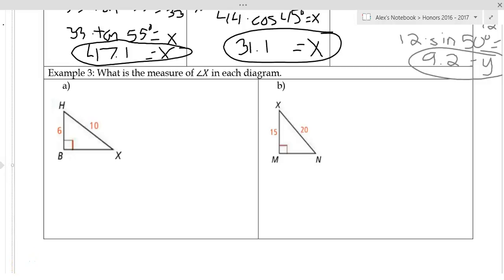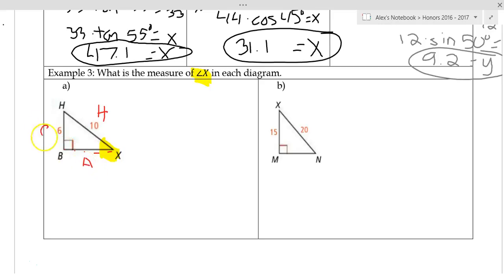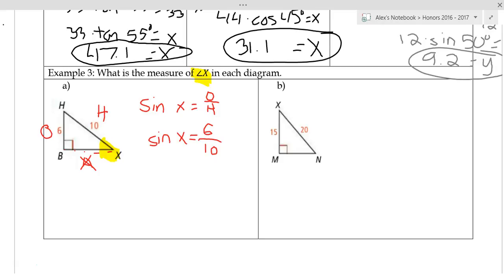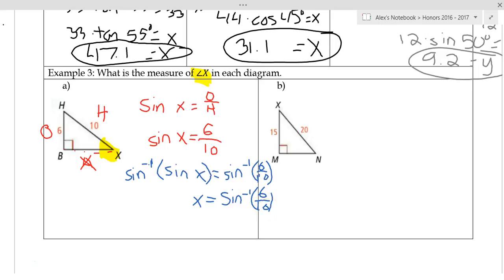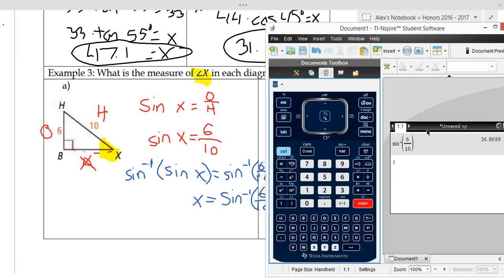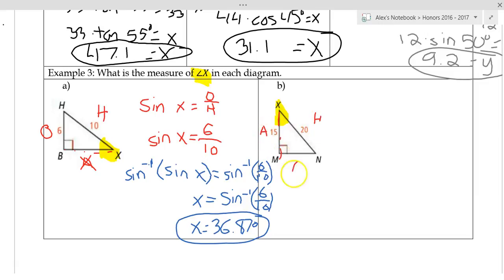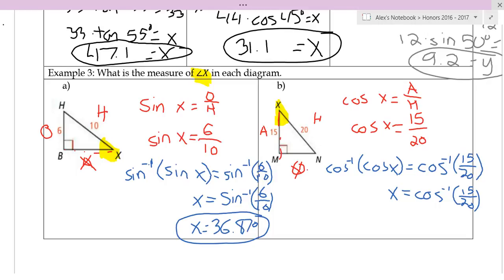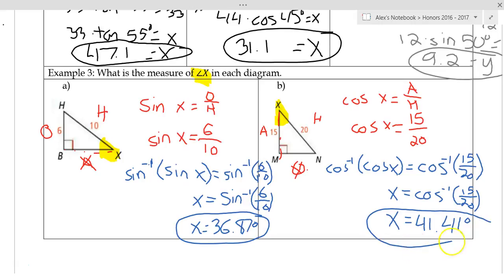HONORS Key Concept 1 Target 2A Part 2